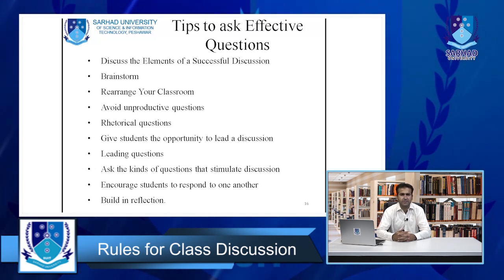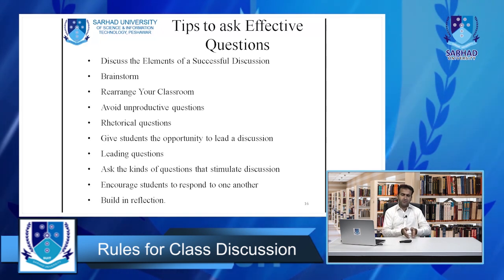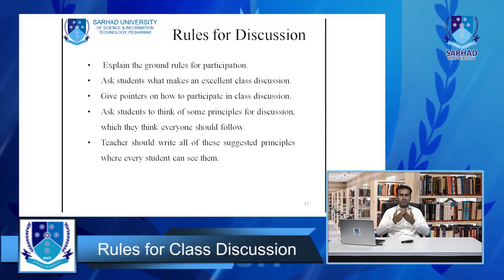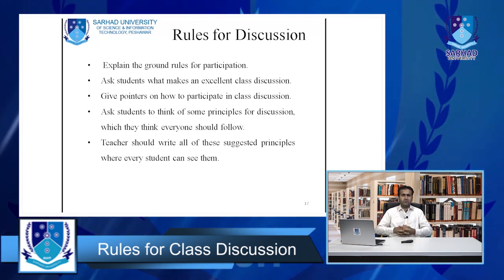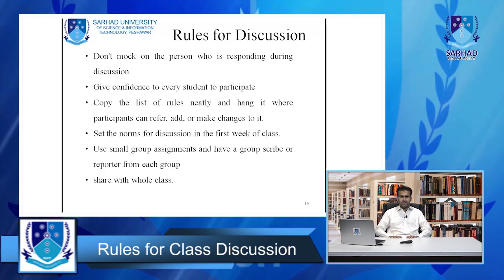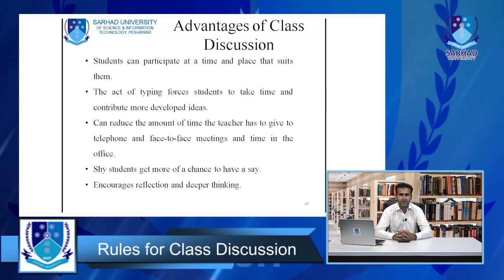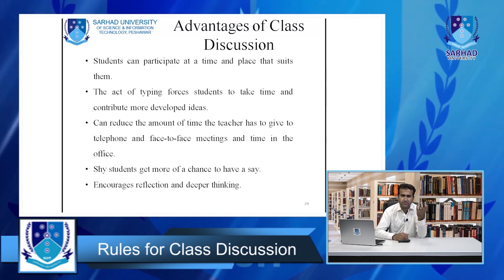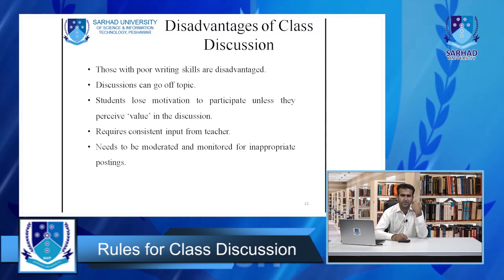EDU312 W10 L10